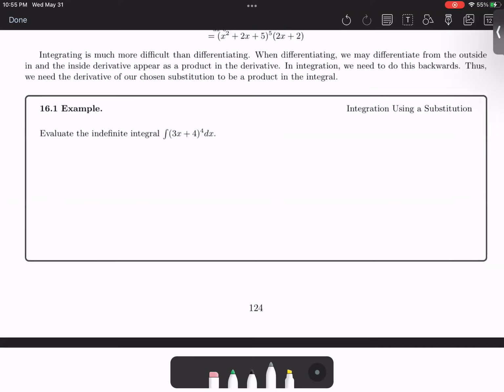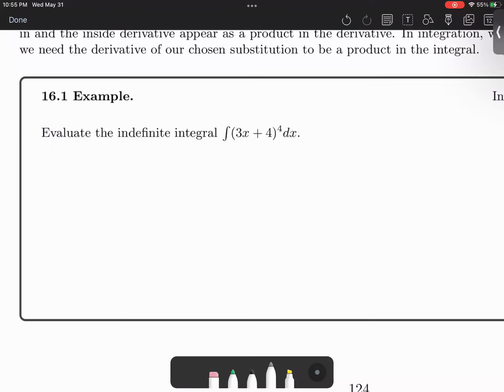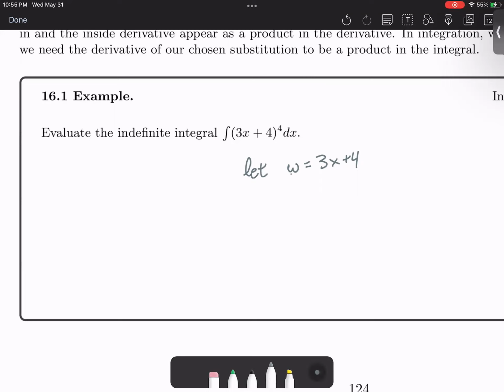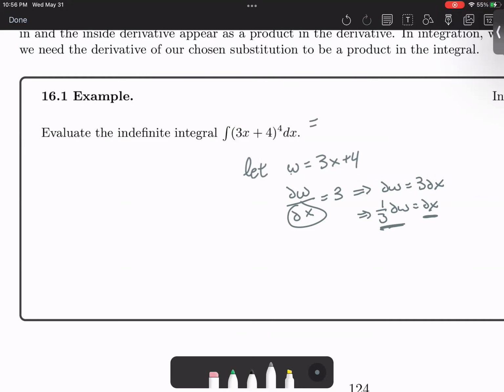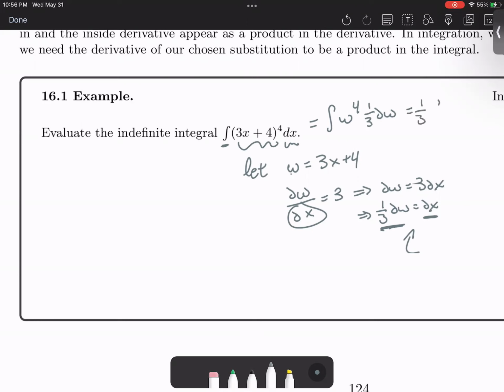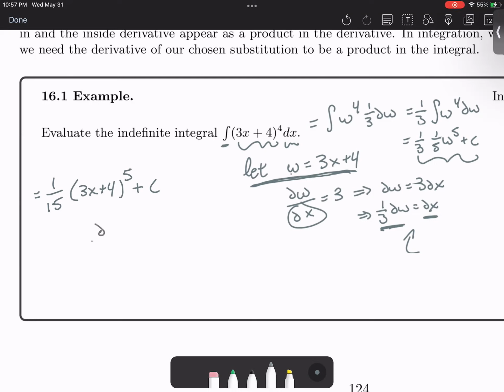Example 16.1 (Integration via a Substitution)